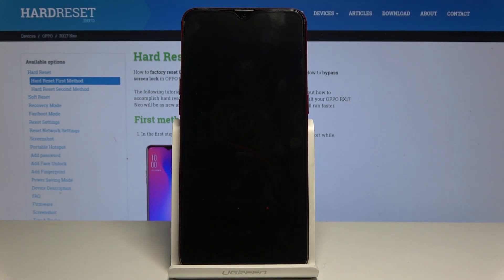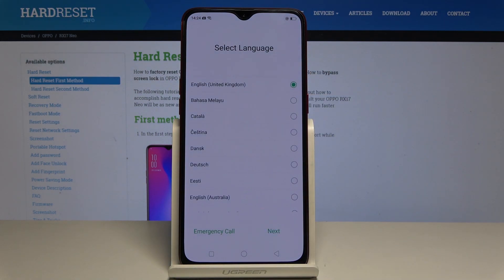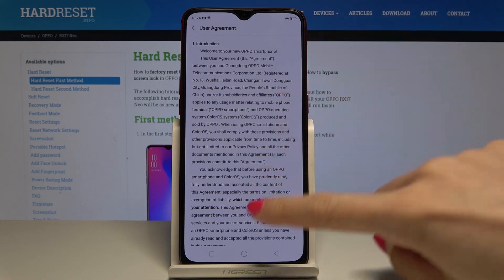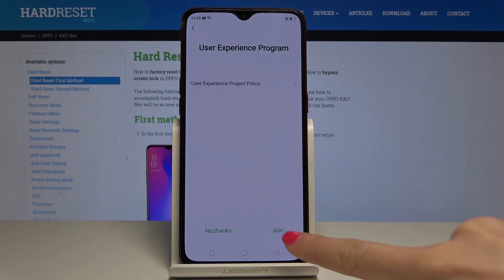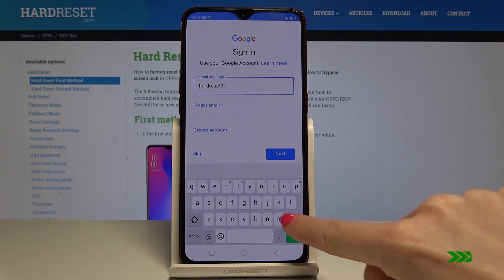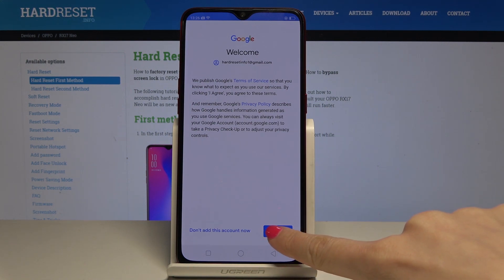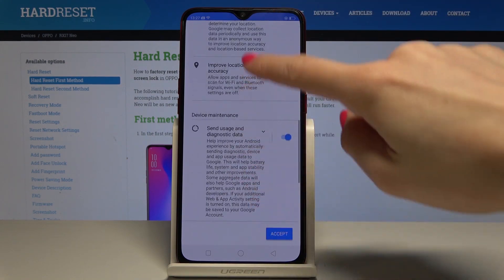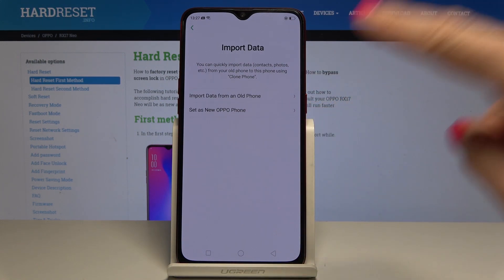How to Set Up OPPO RX17 Neo - Configuration Process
Let’s go through the whole activation process. Watch the step by step tutorial and smoothly set up your brand new OPPO RX17 Neo. Learn how to easily configure your smartphone. Set up all the details from the simplest to the most difficult and also most important things. Reserve couple of minutes, configure crucial settings and then, simply enjoy using your OPPO device.

How to configure OPPO RX17 Neo? How to activate OPPO RX17 Neo? How to set up OPPO RX17 Neo? How to accomplish the initialization process in OPPO RX17 Neo?